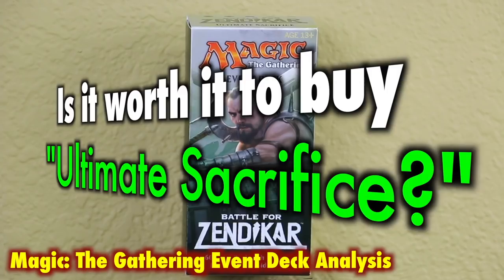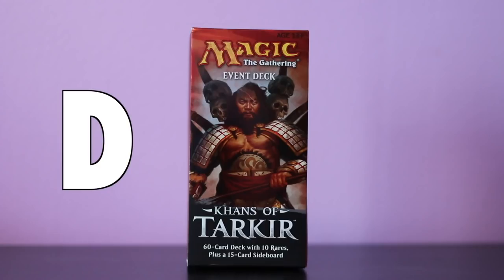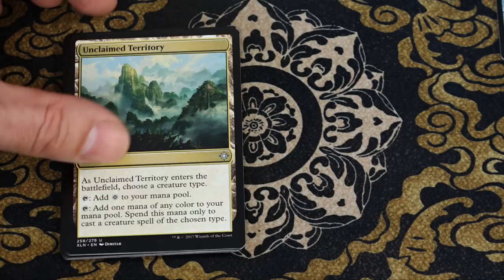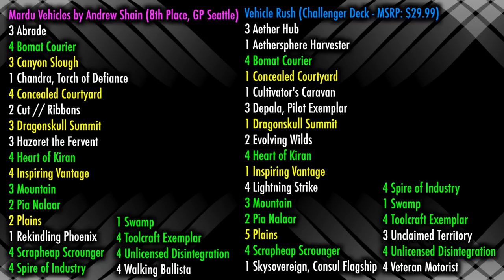MTG - Is it worth it to buy a Challenger Deck? A Magic: The Gathering Product Review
Looking to have the best Magic The Gathering Commander gameplay? Try building Sydri, Galvanic Genius Esper Commander Deck

An evaluation sample was provided by Wizards of the Coast for this video. Evaluation samples are for the purposes of review only and do not influence grade, nor does a lack of evaluation samples.

Many Magic: The Gathering players ask the question, Is It Worth It To Buy a Challenger Deck?

Your local game store holds Magic: The Gathering events from Friday Night Magic to the Standard Showdown to other in store events throughout the week.  For new and returning players, attending these events has often been difficult, as booster packs are designed with the draft format in mind and not constructed, thus buying tons of booster packs to crack in order to build a competitive Friday Night Magic standard deck has never been an easy, affordable or even successful strategy.

The only alternative, however, has been downloading decklists and buying singles to build a complete deck from scratch. An expensive option considering Standard decks usually run in the hundreds of dollars, if not more.

Challenger Decks seek to offer what has never before been done: a self-contained, preconstructed standard deck which can be bought at an affordable price and played effectively and competitively at Friday Night Magic or other in store events, right out of the box. At an MSRP of 29.99, these challenger decks would need to offer quite a lot to new and returning players interested in them.  Do they rise to the challenge? Let’s take a look!

Now, For The Record, Wizards has attempted products like this before, most notably with the long running product line of Event Decks. But, as my own reviews cover if you are curious on the details, Event Decks were almost always terrible right out of the box, technically playable at FNM but not something that put up much of, if any of a fight. A new or returning player using an event deck would likely end up in last place, and many times did not even have a framework from which to build a competitive deck. Event Decks were jank, containing 1-2 copies of largely unplayed cards, never mythics and never value.

Now, one criticism many of my videos have had in the past is an over emphasis on the importance of financial value in products such as these. My answer to that is simple: when products of the past such as Event Decks were so terrible, so unplayable at an event, so failing in the very thing they were designed to do, then all there is left to look at is financial value.

In the case of challenger decks, everyone is talking about financial value because these contain mythics, and playsets and playsets of mythics, but for me, i don’t care. I do not care one bit about whether the sum total of the individual cards within these 29.99 decks are worth 60, 80 or even 10 dollars each. I will still look at financial value, but what matters here is the degree to which these are playable out of the box at Friday Night Magic.